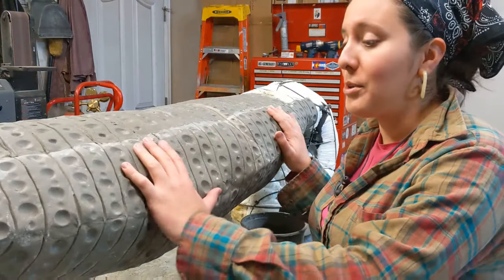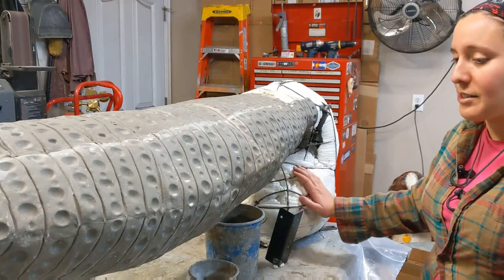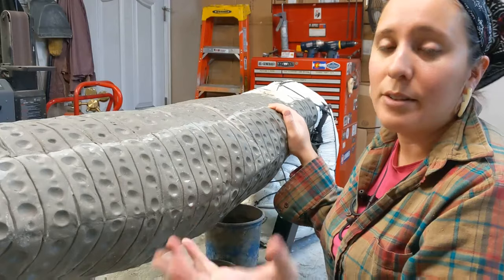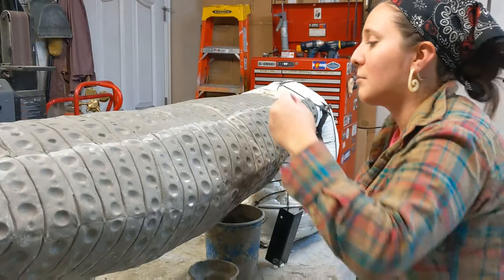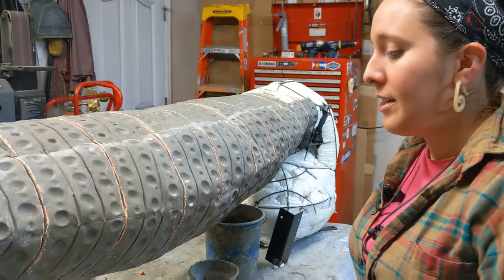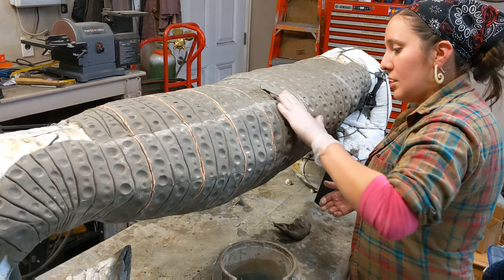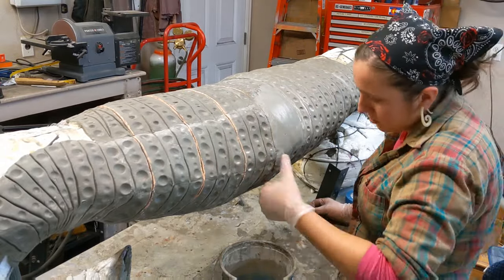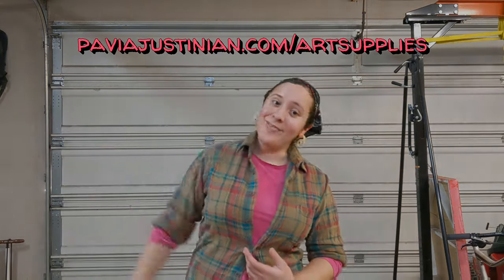Sculpting & Texturing Horace the Bookworm Bench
Come sculpt with me! 💜 Today we are sculpting Horace the Bookworm Bench with epoxy and cement!